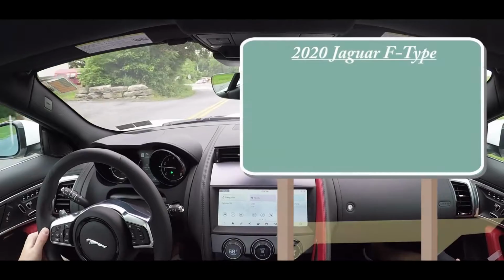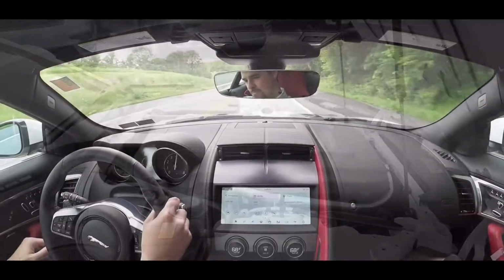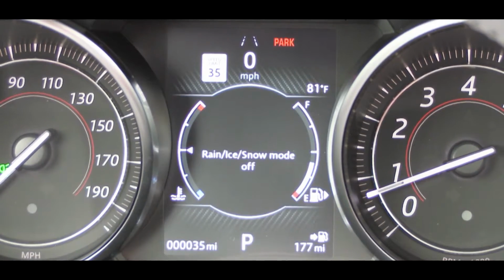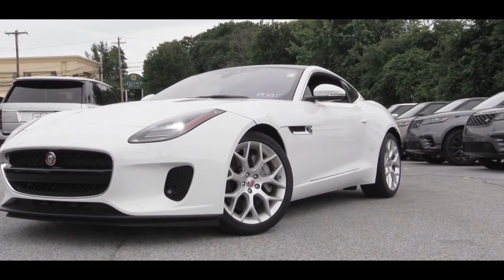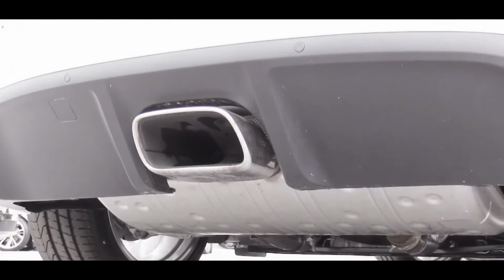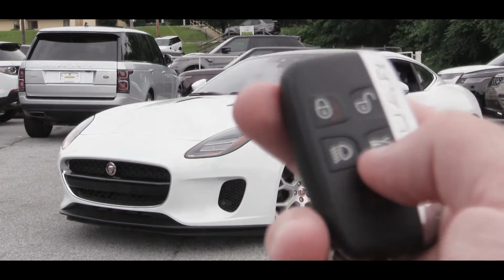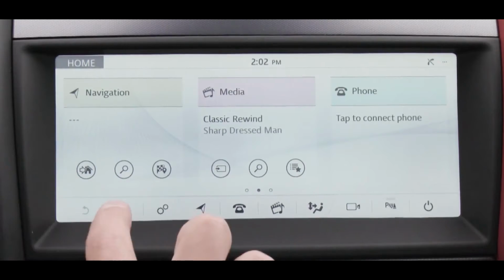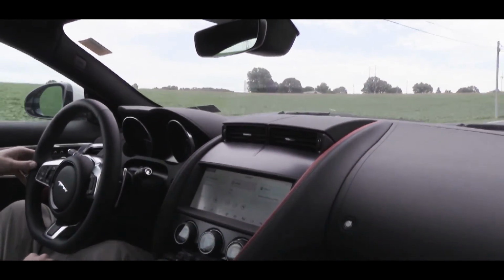2020 Jaguar F Type Start Up, Engine & In Depth Tour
In this video I'll take you on an in depth tour of the NEW 2020 Jaguar F-Type! I'll start up the car take you on a short test drive, throw in an exhaust clip of course and completely go over everything about what is currently one of the best looking cars out there right now in my opinion!